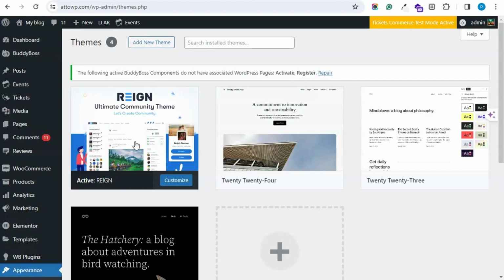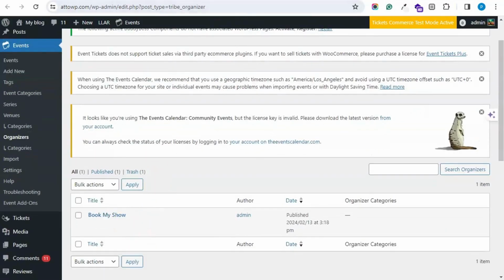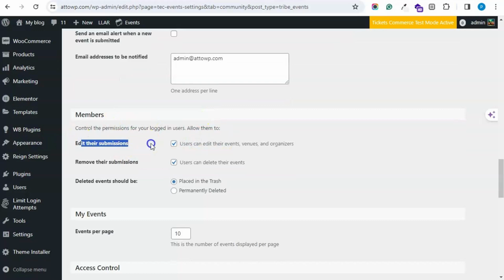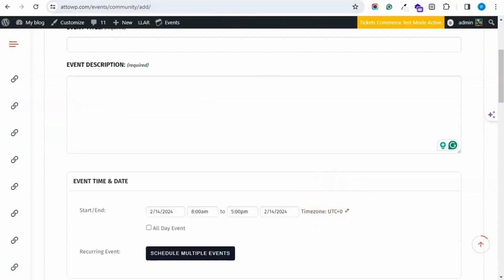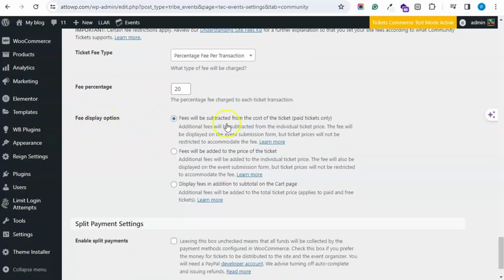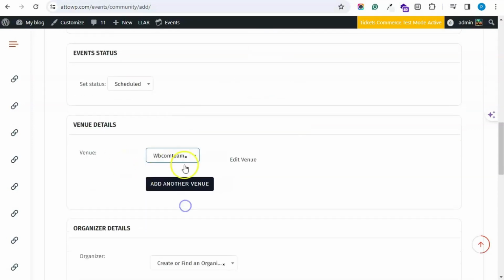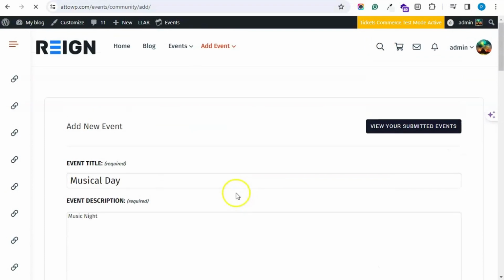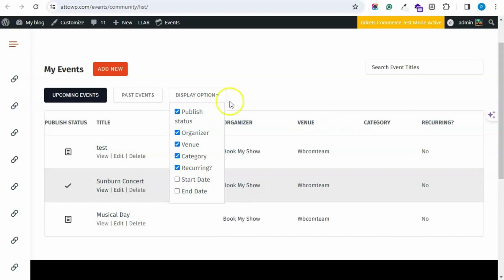Step-by-Step Guide: Building Community Events Websites with Reign Theme and The Events Calendar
An Event Calendar Plugin is a software extension or add-on for websites, particularly those built on content management systems like WordPress. This type of plugin is designed to facilitate the creation, management, and display of events in a calendar format.